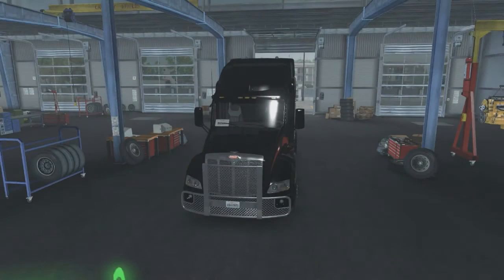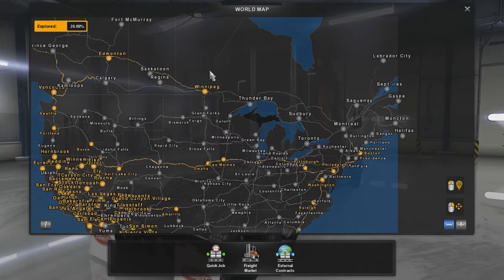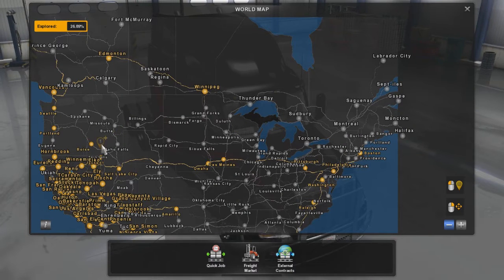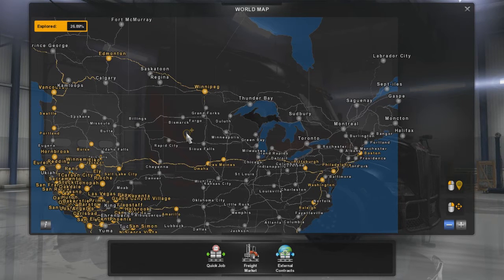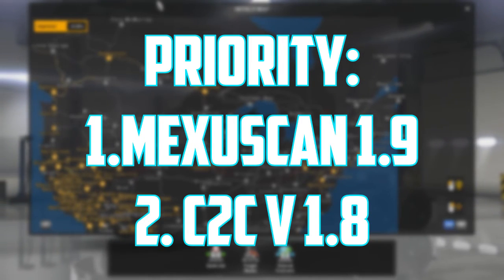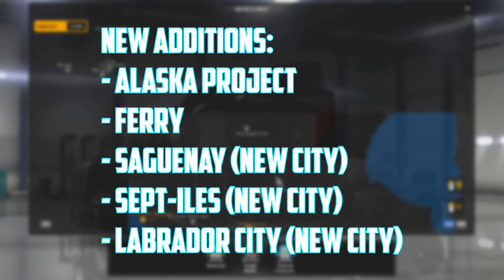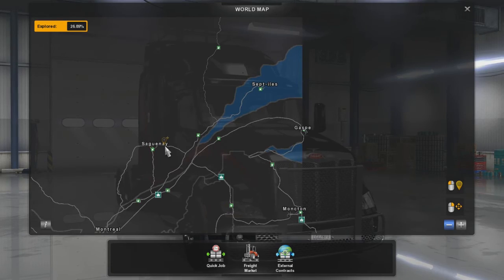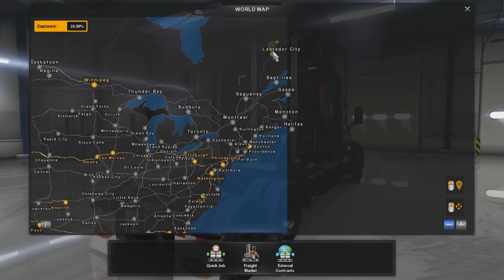MEXUSCAN v1.9 - American Truck Simulator Map Mods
Mexuscan v1.9 Map Mod for American Truck Simulator Overview

By Maniax

Features:
* Add ferry
* Compatible with C2C 1.8
* Add saguenay, sept-iles, labrador city
* Add alaska project from Rob Viguurs